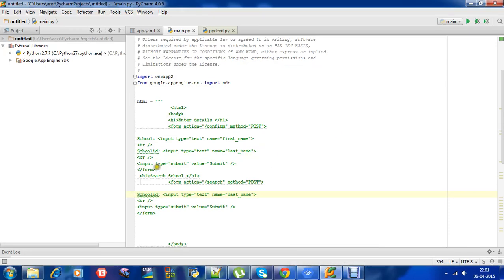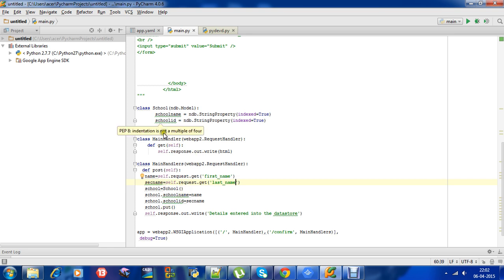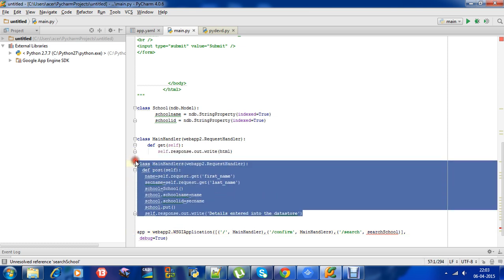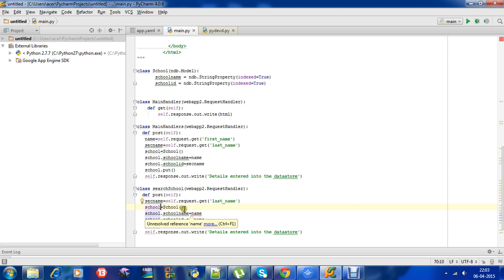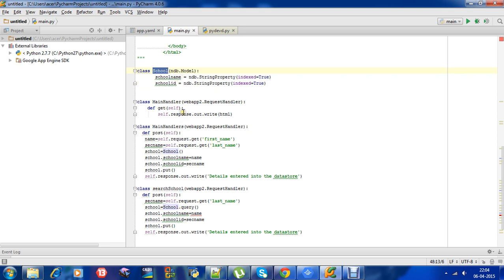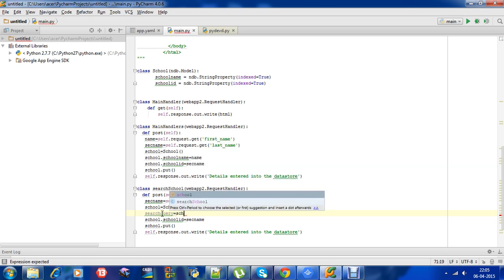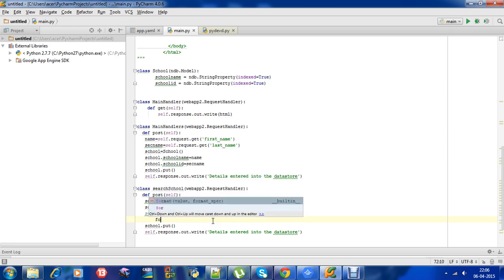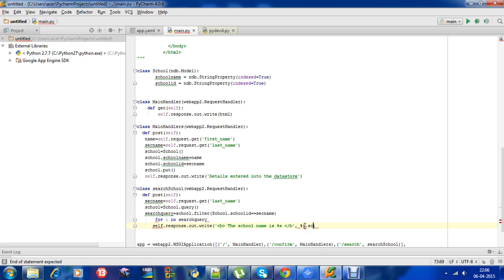Query the Google app engine datastore python tutorial - Part 1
Please use comment section